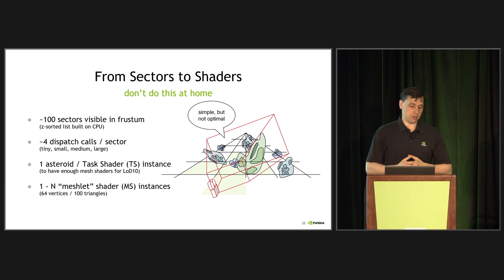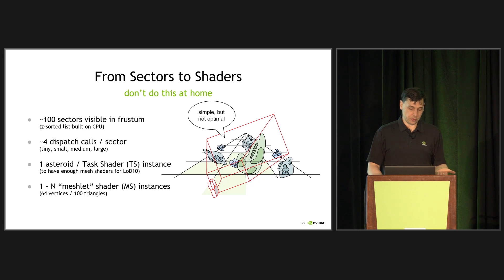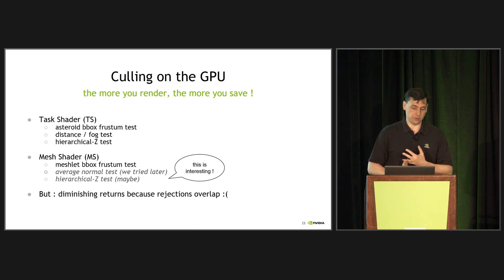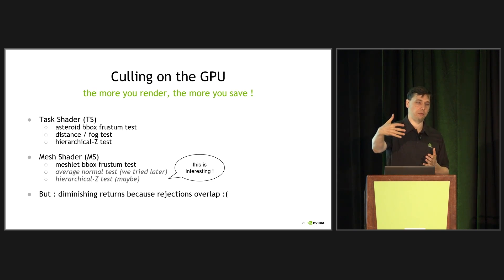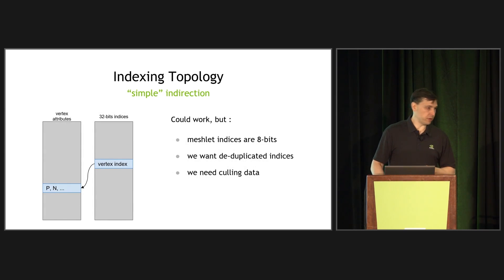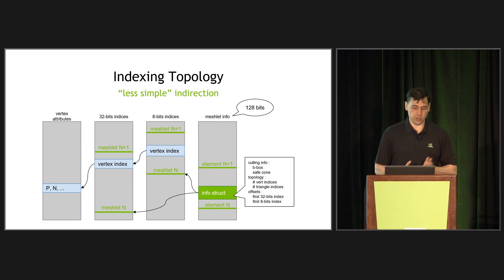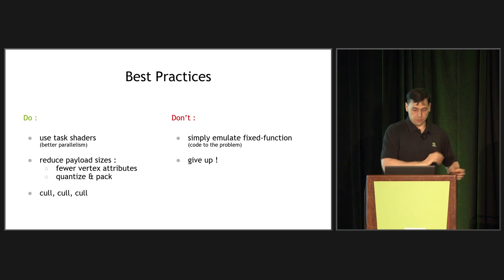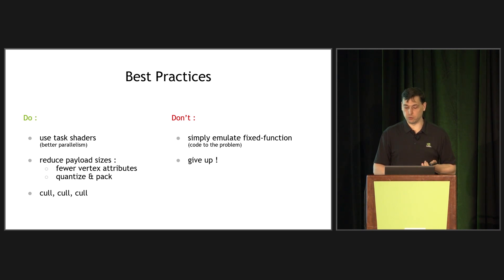Geometry Reinvented with Mesh Shading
During SIGGRAPH 2019, NVIDIA presented a talk entitled “Applications of Mesh Shading with DX12,” which explained how developers could take complete control over geometry processing.

This is a 12 minute excerpt from the full 60 minute talk.

The mesh shading technology built into NVIDIA’s Turing GPU architecture can dramatically improve performance and image quality when rendering a substantial number of complex objects in a scene. Given this, what would be the perfect sequence to build in order to stress test mesh shading? Something with asteroids, of course.

A team of five NVIDIA developers and a single sculpt artist spent eight weeks building a fully controllable scenario in which a spaceship is beset on all sides by an endless cascade of asteroids. The video opens with a demonstration of the sequence. The clip also explains how the team used Catmull-Clark subdivision surfaces, a custom meshlet export plugin, and stochastic dithering to deliver the finished product.